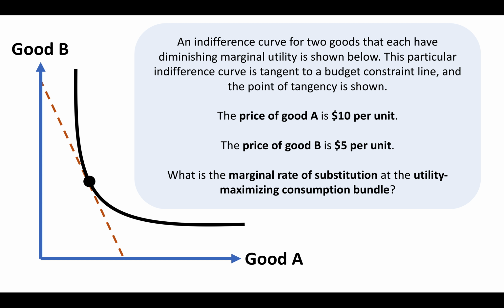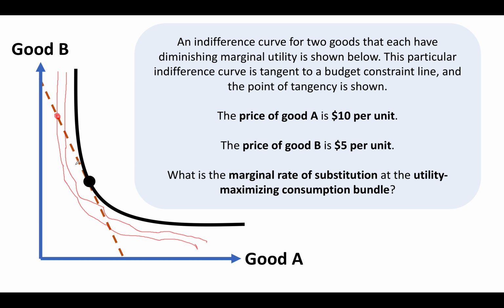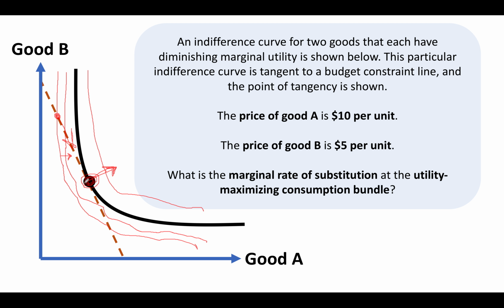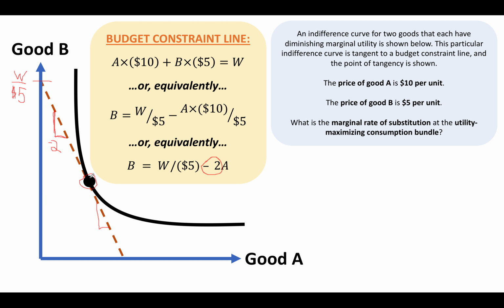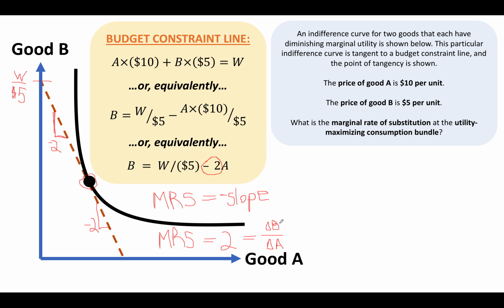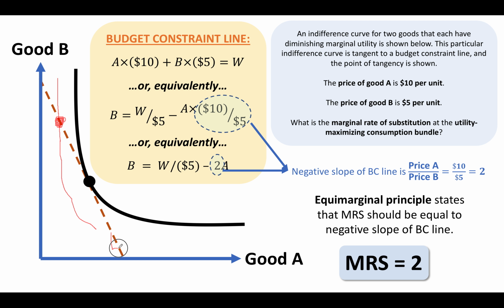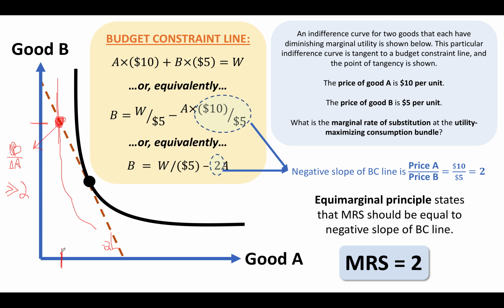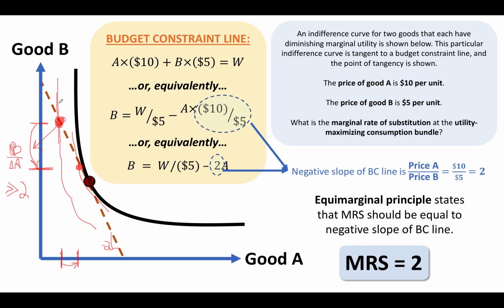SOS 325, Lecture B5A, Part 6: Marginal Rate of Substitution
An extended discussion of a basic word problem about Marginal Rate of Substitution (MRS) between two economic goods.

This video was originally recorded by Ted Pavlic for SOS 325 (Economics of Sustainability) at Arizona State University.